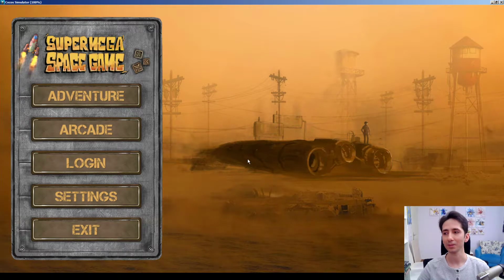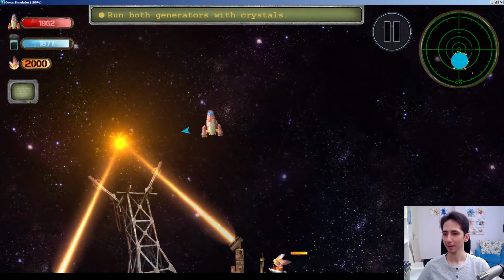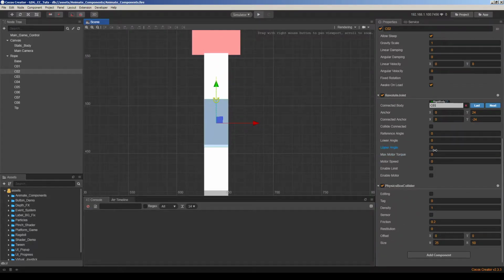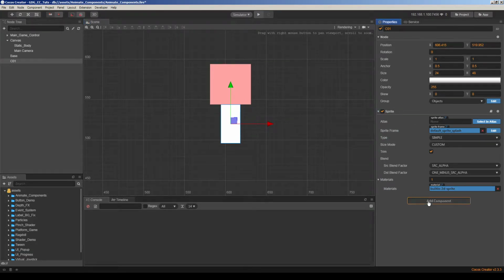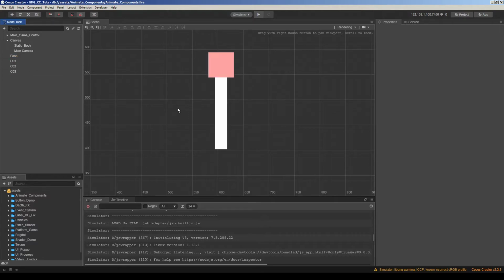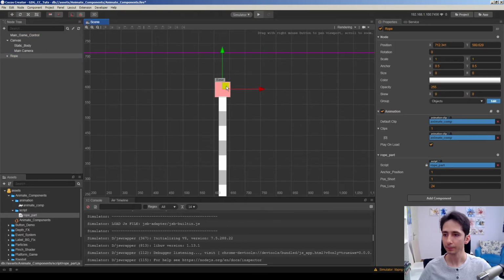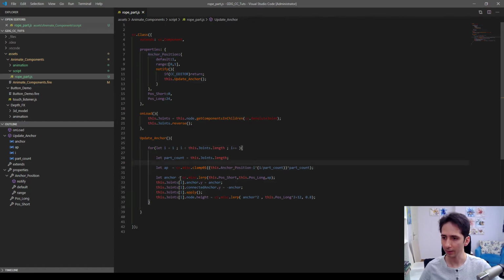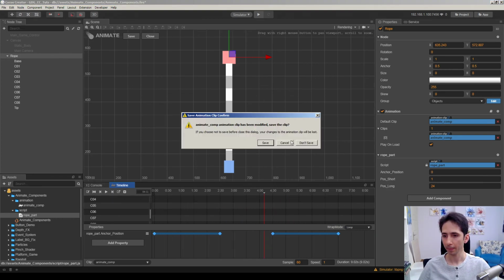Cocos Creator - Animate Length of Rope in Physics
In this video we're gonna see how to animate physics object using component properties in Timeline on Cocos Creator. I'll play Super Mega Space Game! for several minutes. Hope you like it ;)